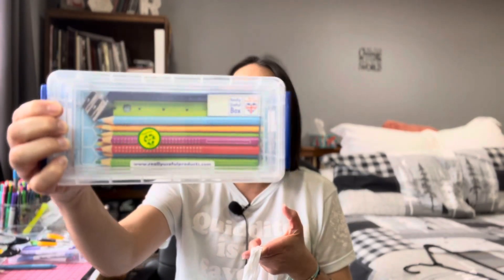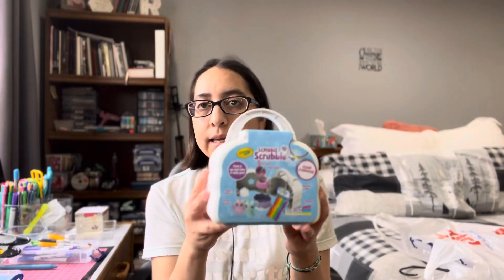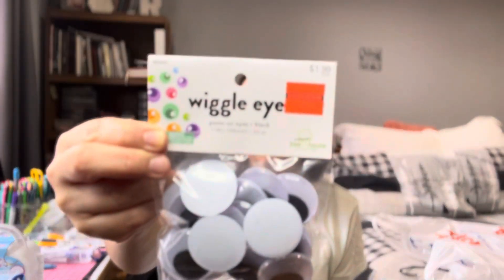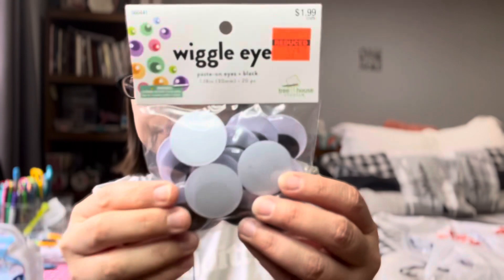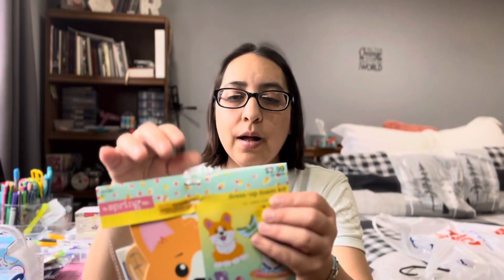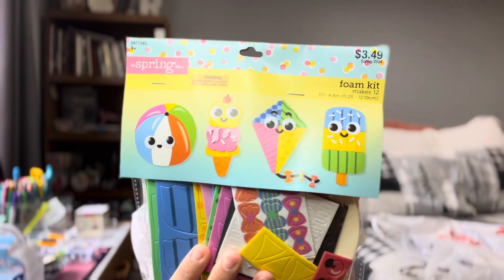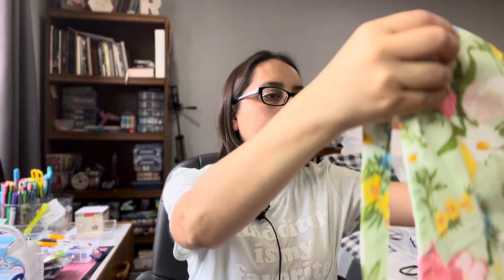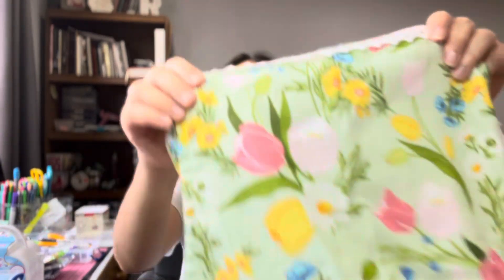SPRING HOBBY LOBBY HAUL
Catalina